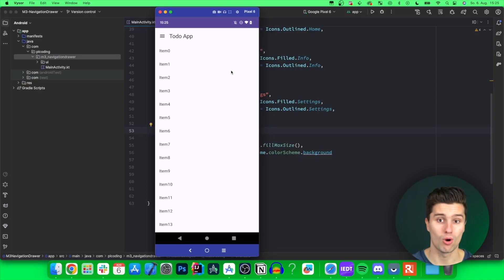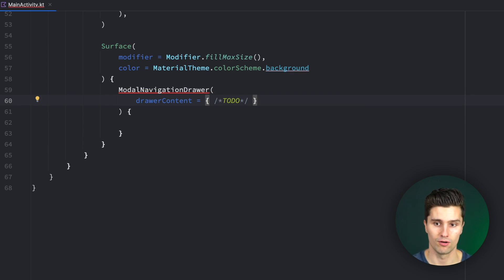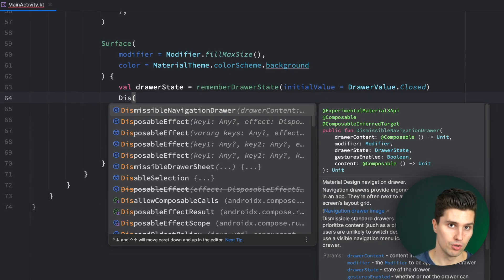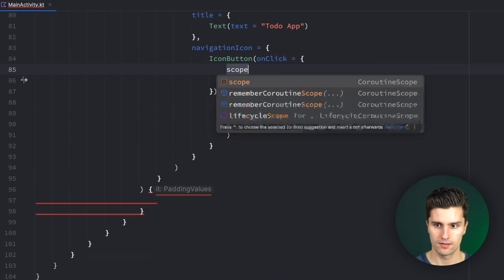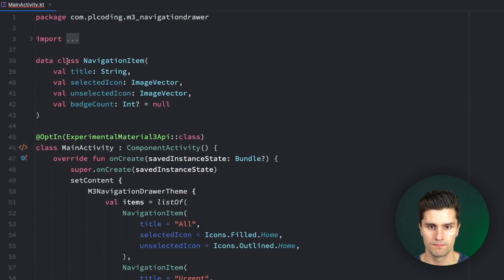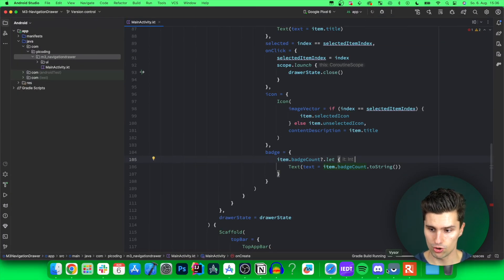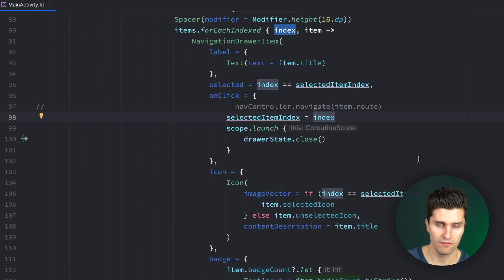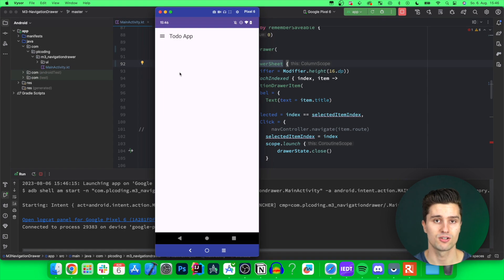Navigation Drawer - UX With Material3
In this video you'll learn how you can implement a Navigation Drawer with Material3.

⭐ Learn all the professional technologies applied in the industry